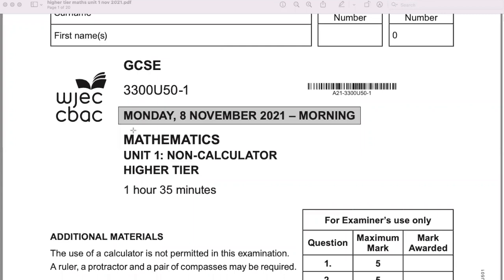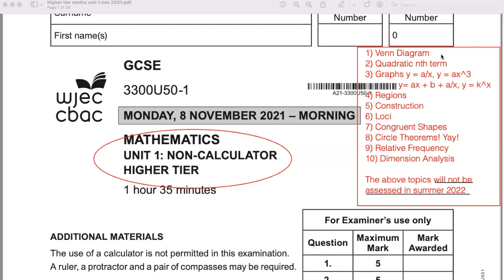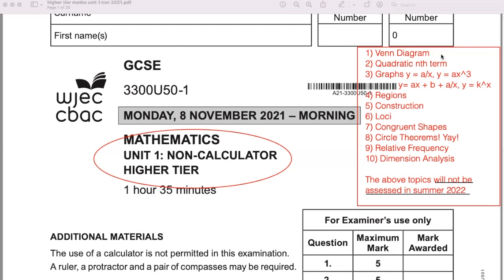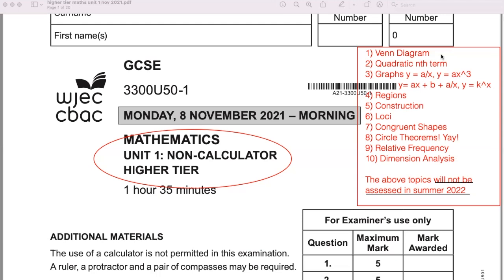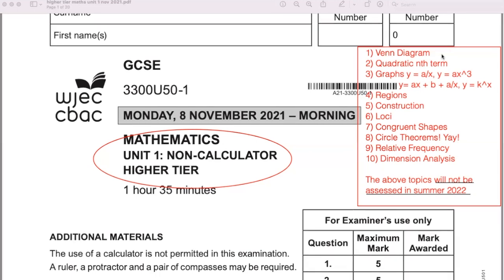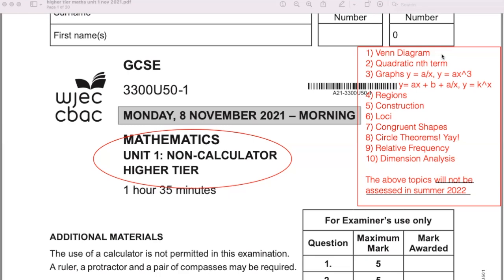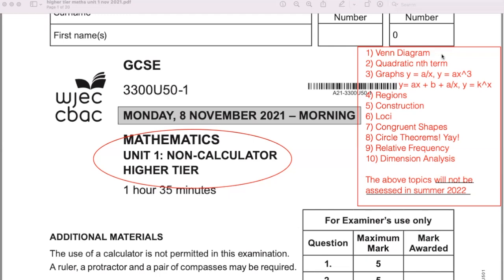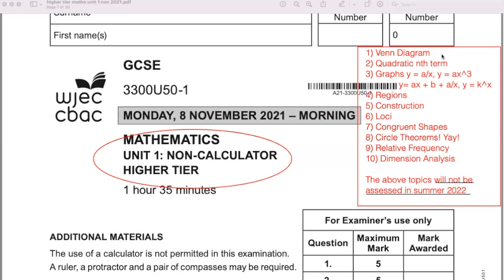WJEC Topics NOT in Maths Summer 2022 Higher Tier